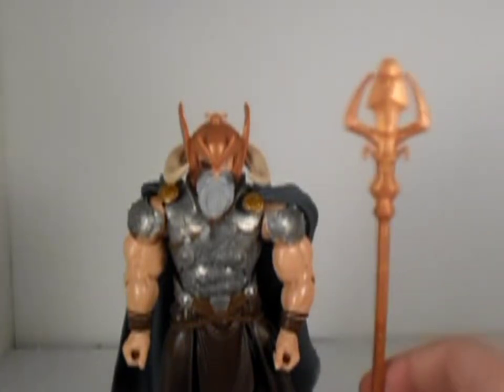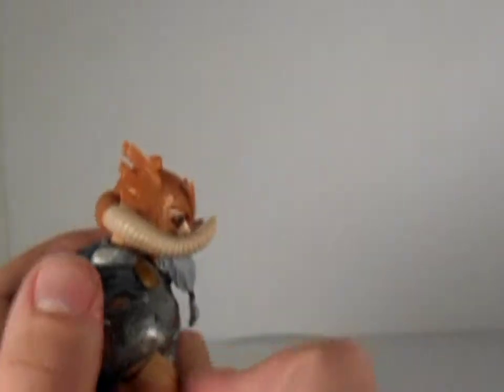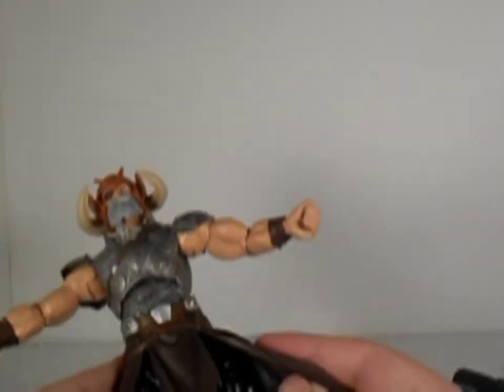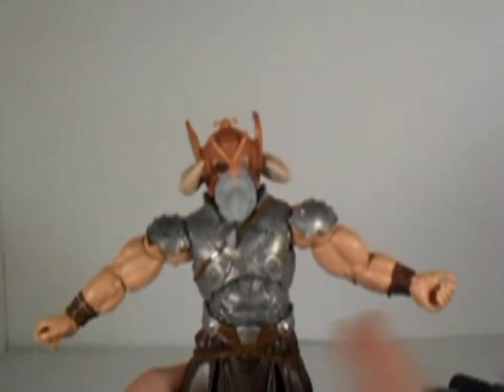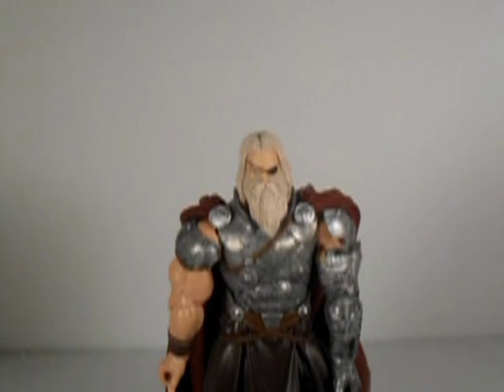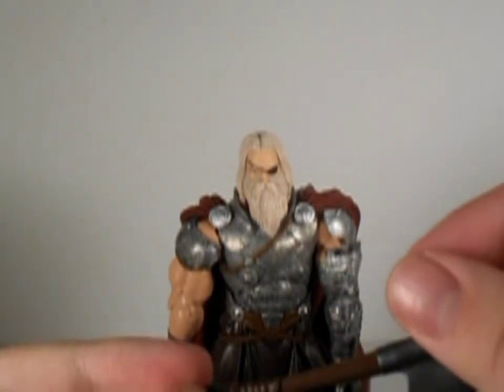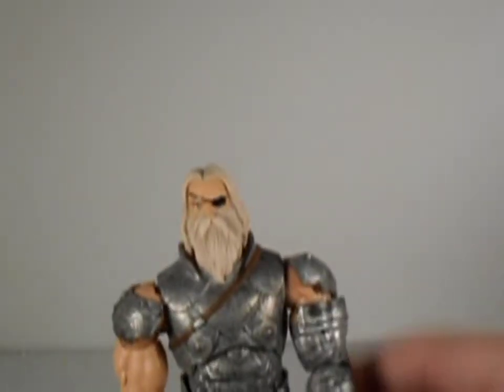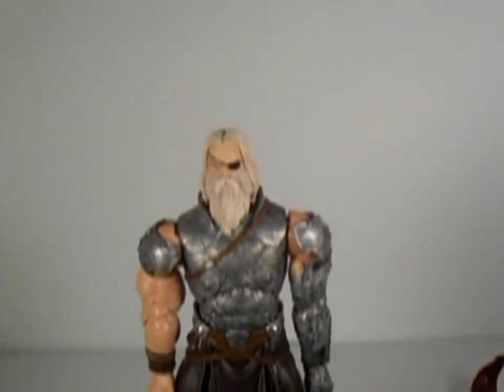Billy's Figure Review # 128- Marvel Legends Infinite Series BAF Odin/Thor